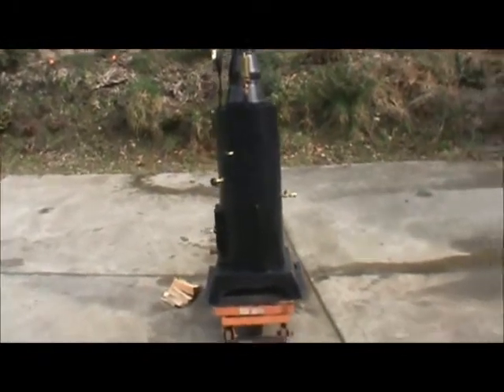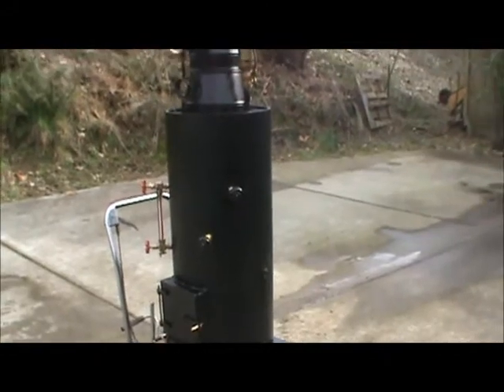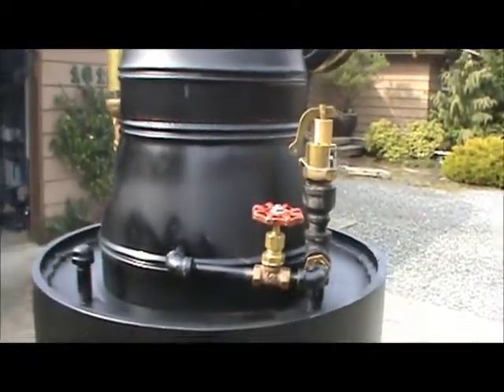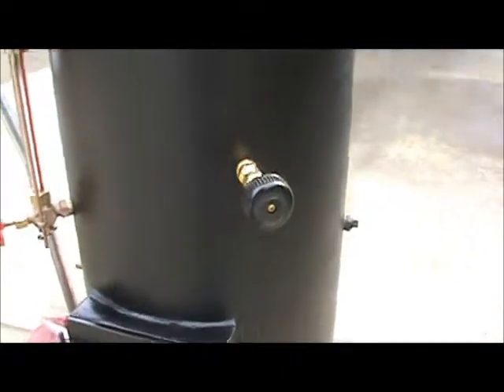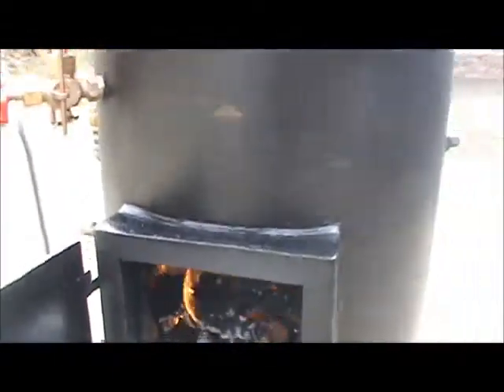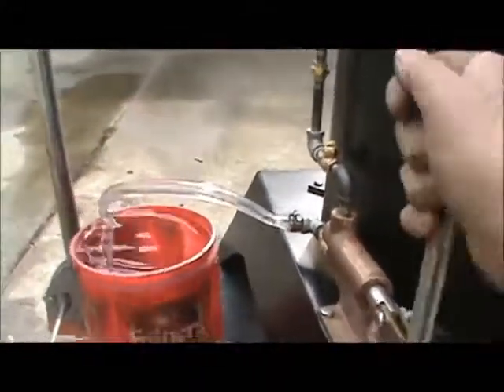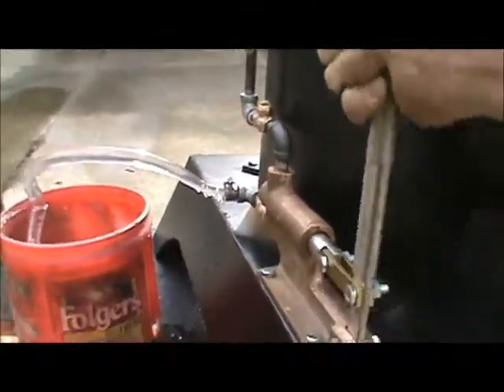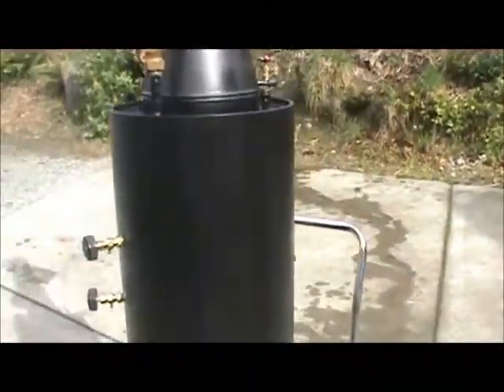Massive steam boiler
Massive New Boiler for Large Steam Engines

Generate DC or AC electricity or radiator for heat. Even heat a still.

This fire-tube boiler is brand new and weighs around 425 lbs. It measures 76" high to the top of the stack x 25" square at the base. The boiler itself is 16" dia. x 38" tall. The pop-off valve is set at 100 lbs. The boiler has 36 copper tubes and are 24" long. The copper tubes are 3/4". The firebox is nearly 16" in dia. x 12" tall with plenty of room for large pieces of wood or lots of coal. Ash pan and grates are built into the firebox and base. A feature on this boiler is the blower ring. With the addition of this item the draft is increased by ten times. The amount of air moving through the fire is amazing. The last photo shows the top of the boiler and the 36 copper tubes as well as the lifting ring in the center.

A boiler of this size would cost in the $8,000 range from a boiler shop and that is just for the boiler -- not including the water sight-glass, blow-down valves, antique brass whistle, pop-off valve, early 1900's pressure gauge, stack or drain valve.

**Shipping: For no additional charge I will remove small parts that might be damaged or lost in transport, strap it securely to a pallet and deliver it to a shipping terminal in the Seattle area.**